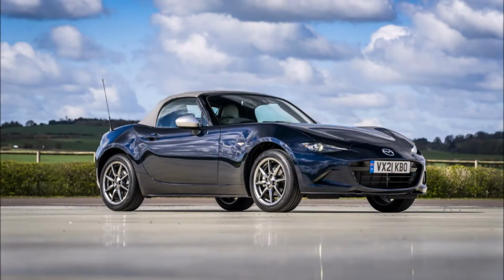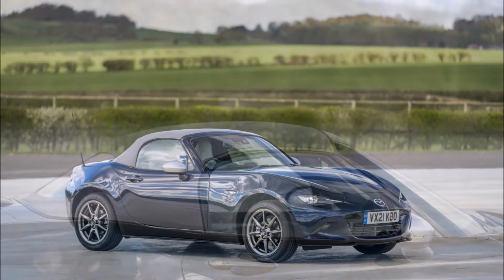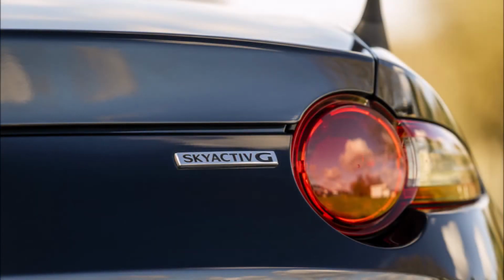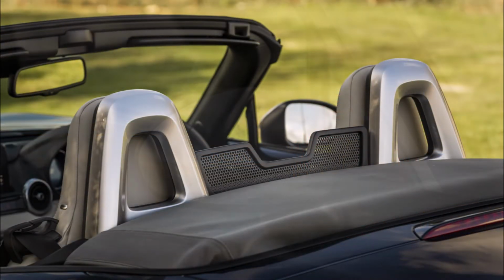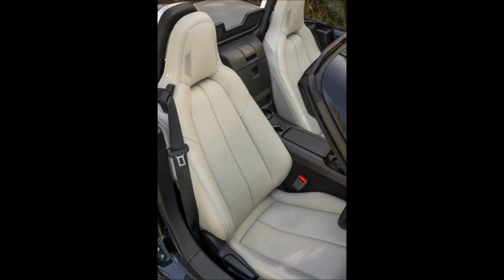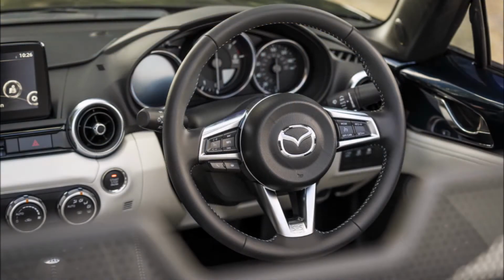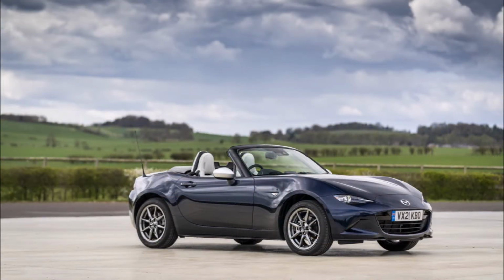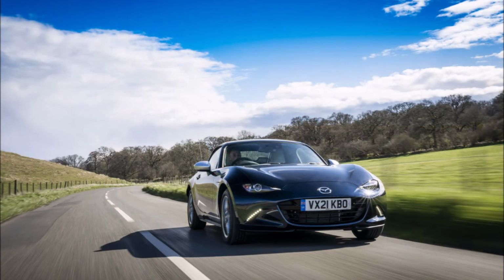2021 Mazda MX-5 Sport Venture Edition Returns!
The new Sport Venture edition that pays homage to the 2014 model!